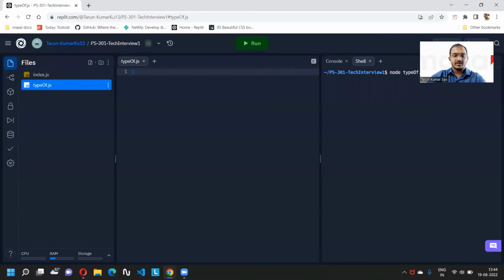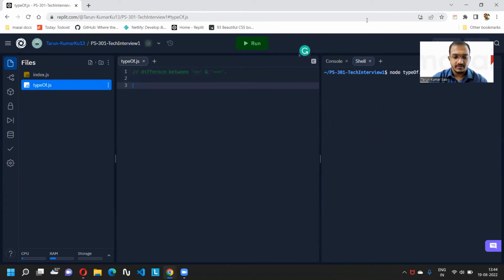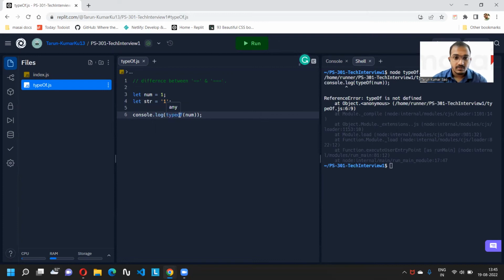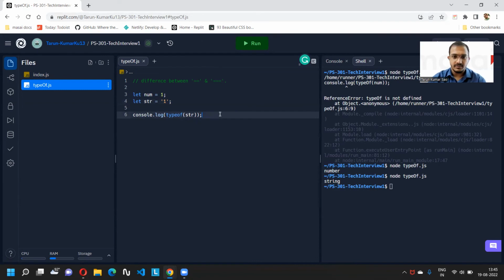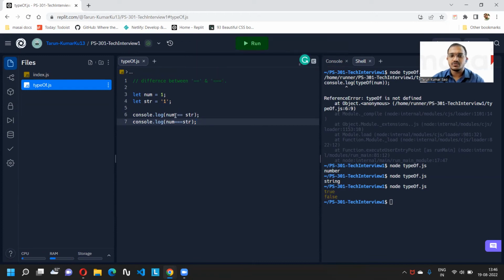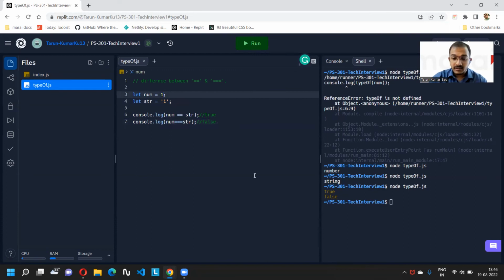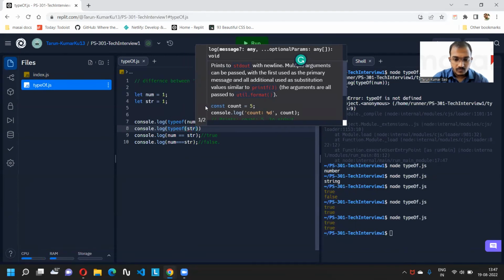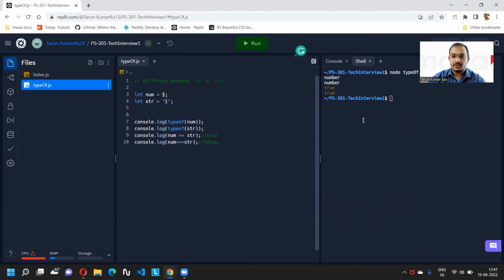Primitive Data Types, Abstract Data Types, and Difference between '==' & '===" | DSA | JavaScript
This is my second video where I have addressed Primitive Data types (Number, String, Boolean, Null & Undefined), Abstract Data types (Array, Objects & Functions), and have discussed the difference between '==' & '==='.